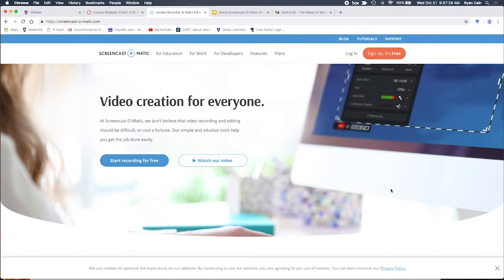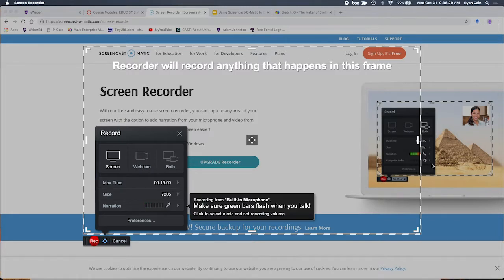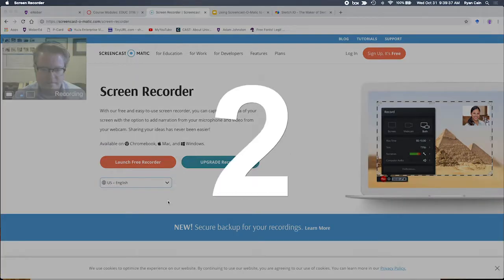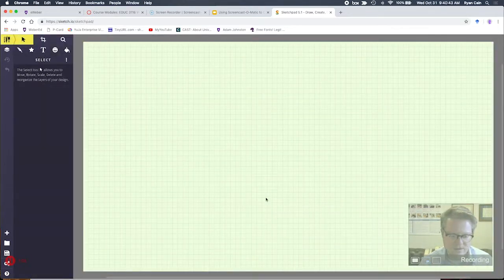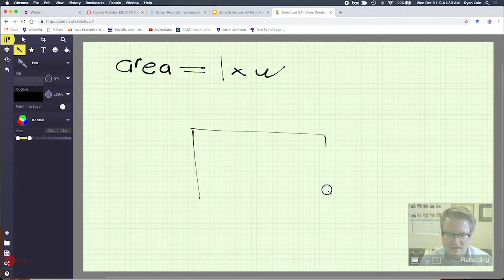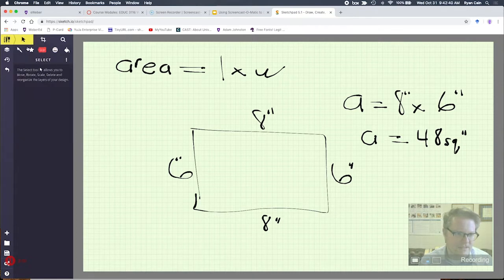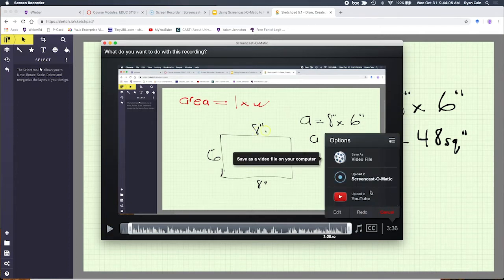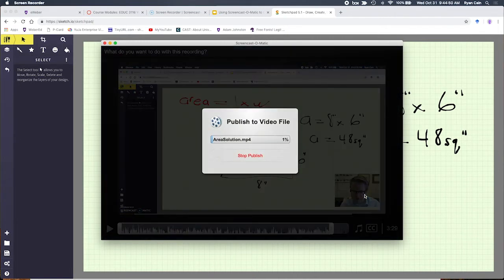Using Screencast-O-Matic to Capture Handwritten Instruction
In this video I demonstrate how to capture the solving of a math problem (area calculation) with a screencast video using the the website sketch.io.